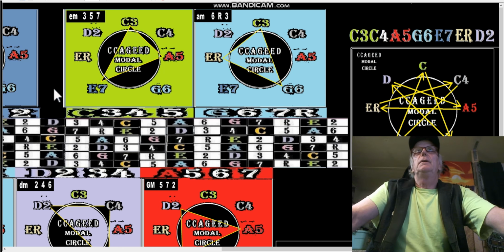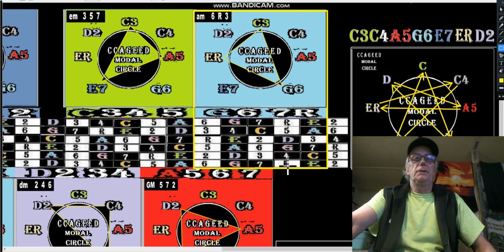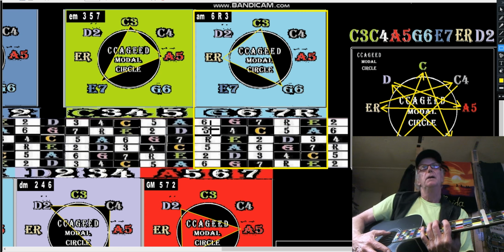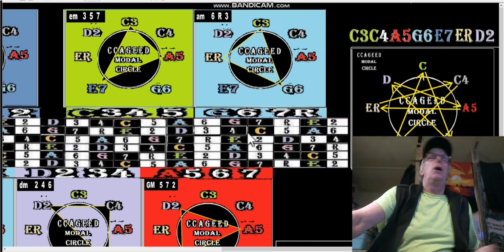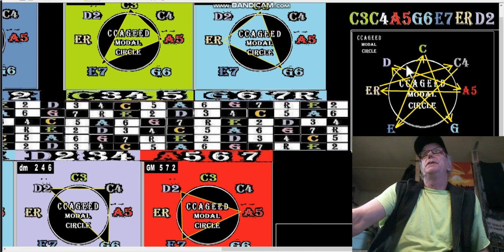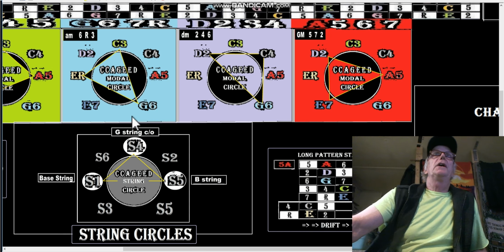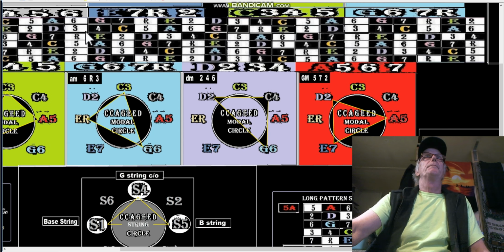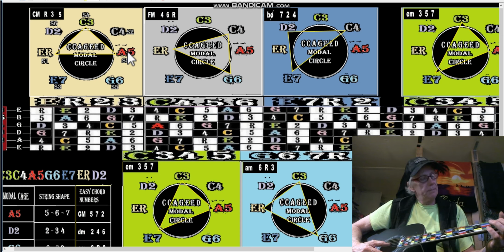Andys Free Guitar Charts Videos Lesson Chart 331, 333 Part 3 of 5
DESCRIPTION OF TODAYS LESSON 1 hr
Chart 333 Modal Caged system Easy Chords for D  -  G  -  B strings (in the open chord or Capo open boxes or anywhere.
Chart 331 Modal CCAGEED system fretboard with open position pattern rules for all modes and I IV V s and more.
Very Good, important subject for all levels of guitar and-or piano to guitar players using Andys String Shapes Method.

Facebook Group Link Put Together Instructions:
For the Full-length video and posted charts:
Visit Andy’s Free Guitar Charts Facebook Group: